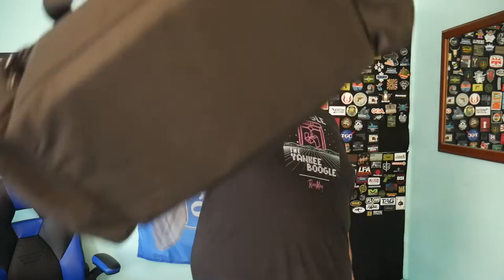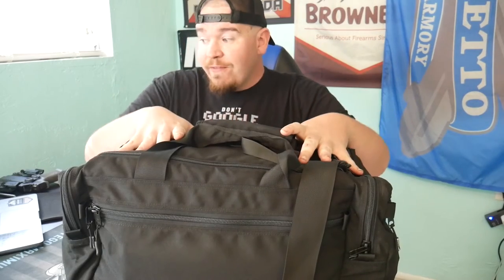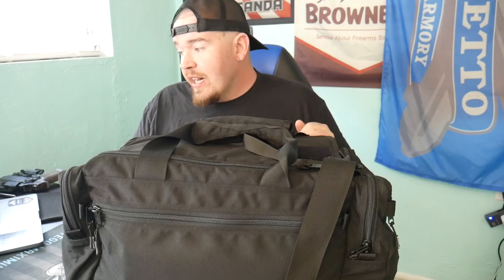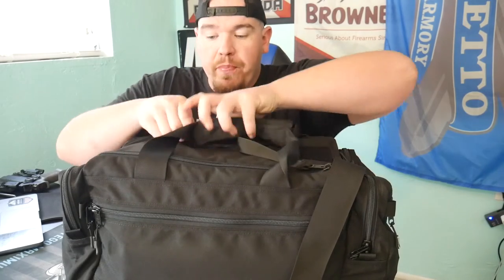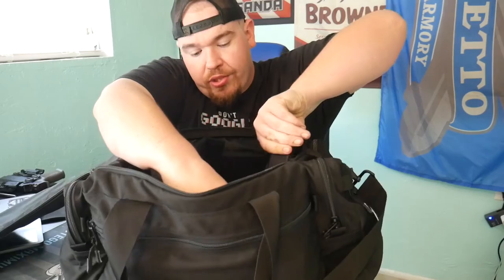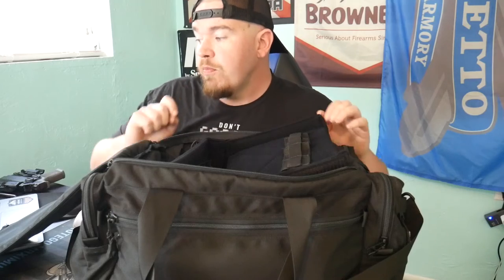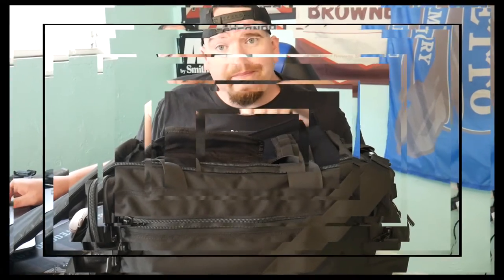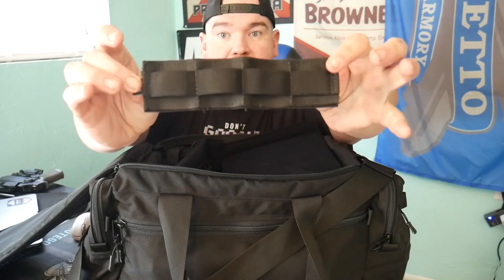Lynx Defense Valkyrie Range Bag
What's up Everybody and Welcome back to the channel. Today we are reviewing the last Range bag you will ever have to buy. The Lynx Defense Valkyrie Bag is the the best bag that you would ever need for range, competition, and even has content creator.

Parler: @ShootingGalleryNewEngland
Rumble: Rumble.com/ShootingGalleryNE
Odysee: Odysee.com/ShootingGalleryNE